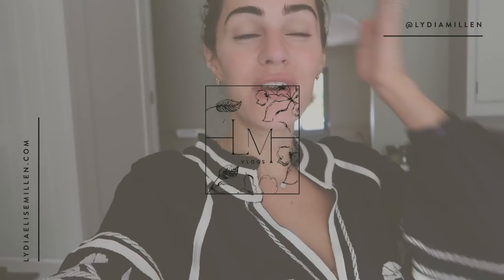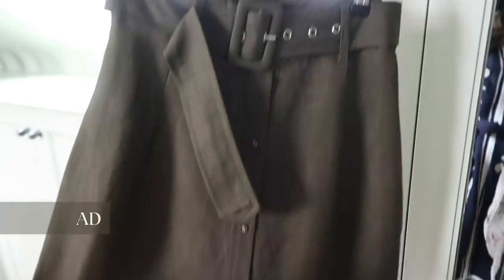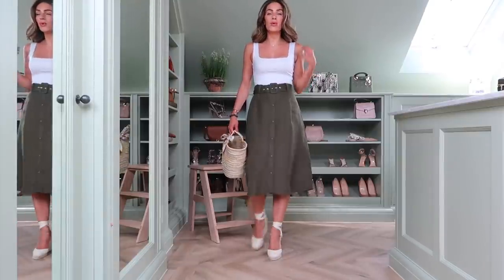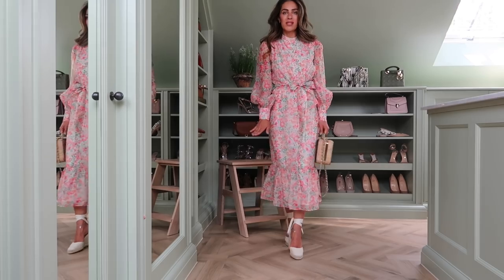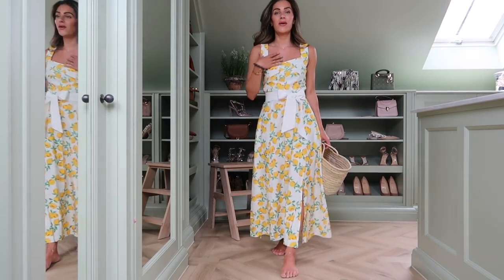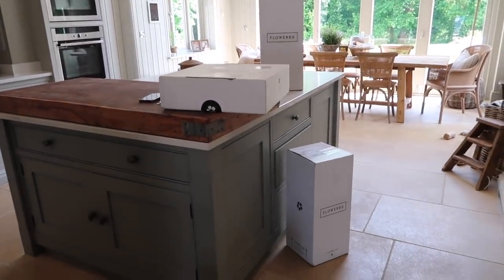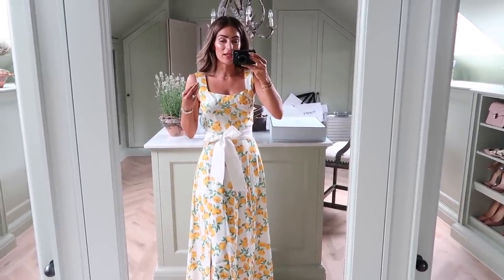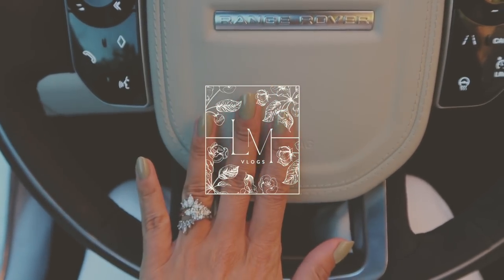CHANGING OUR HOME & NEW CAR | Lydia Elise Millen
CHANGING OUR HOME & NEW CAR

Ad - this video contains an integrated paid for partnership with Oasis fashion

TOWCESTER
NN12 9BU

OUTFIT ONE -

BAG - SOLD OUT

BAG - SOLD OUT

OUTFIT NINE -
SAME AS OUTFIT TWO

OUTFIT TEN-
DRESS - S

MUSIC

The music in my videos is from both Epidemic Sound, a royalty free music sharing site which you have to pay a monthly fee to be able to access, Or Music Bed